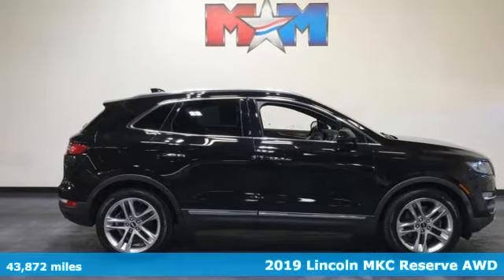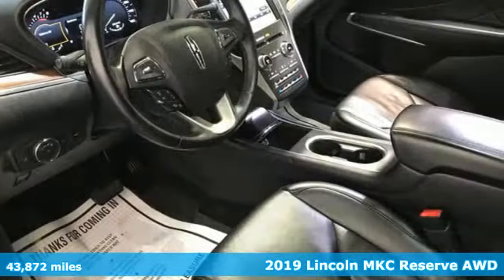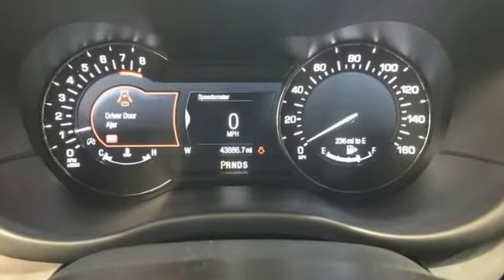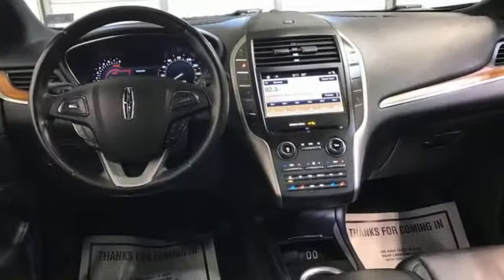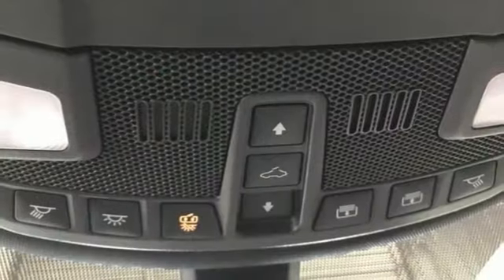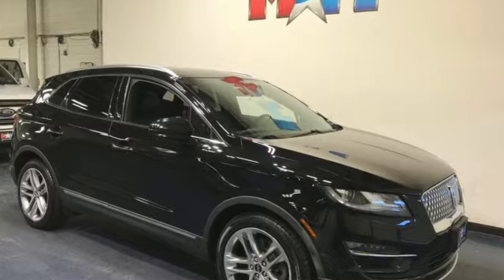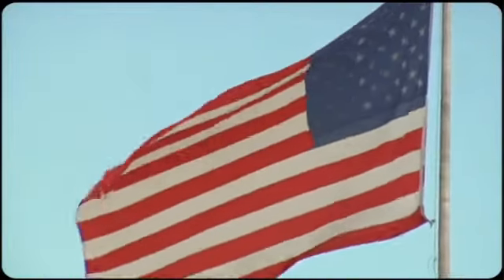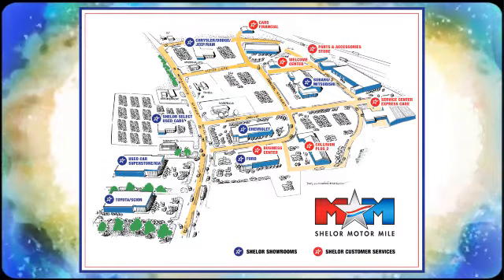Used 2019 Lincoln MKC Christiansburg VA Blacksburg, VA X62497 - SOLD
Year: 2019
Make: Lincoln
Model: MKC
Trim: Sport Utility
Engine: 2.0L 4 Cylinder Engine
Transmission: 6-Speed A/T
Color: Infinite Black Metallic
Interior: Ebony
Mileage: 43872
Stock #: X62497
VIN: 5LMCJ3D9XKUL18880
Nice. Reserve trim. EPA 25 MPG Hwy/18 MPG City! NAV, Sunroof, Heated Leather Seats, Power Liftgate, Panoramic Roof, All Wheel Drive, Turbo, WHEELS: 19 PREMIUM PAINTED 5-SPOKE A... ENHANCED THX II CERTIFIED AUDIO SYSTE... AND MORE!br /br /KEY FEATURES INCLUDEbr /Leather Seating, Navigation, Sunroof, Panoramic Roof, All Wheel Drive, Power Liftgate, Heated Driver Seat, Cooled Driver Seat, Back-Up Camera, iPod/MP3 Input, Onboard Communications System, Dual Zone A/C, Blind Spot Monitor, Cross-Traffic Alert, Smart Device Integration Rear Spoiler, MP3 Player, Privacy Glass, Keyless Entry, Remote Trunk Release. br /br /OPTION PACKAGESbr /LINCOLN MKC TECHNOLOGY PACKAGE Forward Sensing System, Pre-Collision Warning w/Pedestrian Detection, autonomous emergency braking, dynamic brake support and forward collision warning, Adaptive Cruise Control, Active Park Assist, Electrochromic Rearview Mirror w/CADS Support, Lane Keeping System, driver alert system, lane keeping aid and lane keeping alert, ENHANCED THX II CERTIFIED AUDIO SYSTEM 14 speakers, HD Radio, WHEELS: 19 PREMIUM PAINTED 5-SPOKE ALUMINUM Tires: P245/45R19, ENGINE: TURBOCHARGED 2.0L I-4 (STD). Lincoln Reserve with Infinite Black Metallic exterior and Ebony interior features a 4 Cylinder Engine with 245 HP at 5500 RPM*. br /br /EXPERTS REPORTbr /Edmunds.com explains The steering effort levels feel natural. It's a pleasant SUV to pilot.. Great Gas Mileage: 25 MPG Hwy. br /br /MORE ABOUT USbr /At Shelor Motor Mile we have a price and payment to fit any budget. Our big selection means even bigger savings! Need extra spending money? Shelor wants your vehicle, and we're paying top dollar! br /br /Tax DMV Fees & $597 processing fee are not included in vehicle prices shown and must be paid by the purchaser. Vehicle information and equipment is based off standard equipment as decoded from VIN and may vary from vehicle to vehicle.br / Chevrolet Ford Chrysler Dodge Jeep & Ram prices include current factory rebates and incentives some of which may require financing through the manufacturer and/or the customer must own/trade a certain make of vehicle. Residency restrictions apply see dealer for details and restrictions. All pricing and details are believed to be accurate but we do not warrant or guarantee such accuracy. The prices shown above may vary from region to region as will incentives and are subject to change.